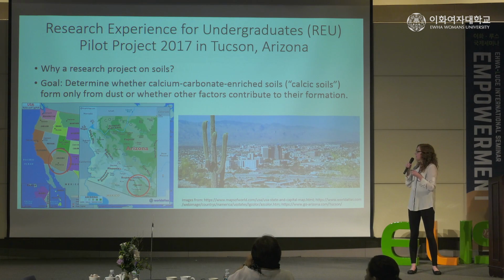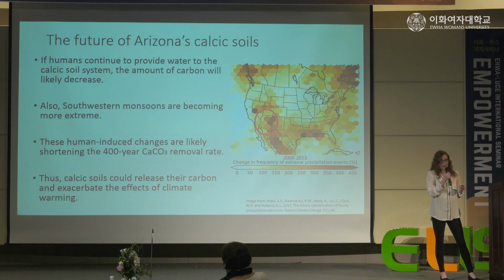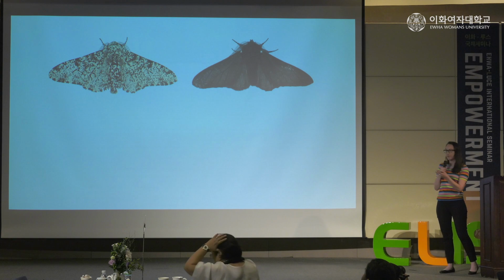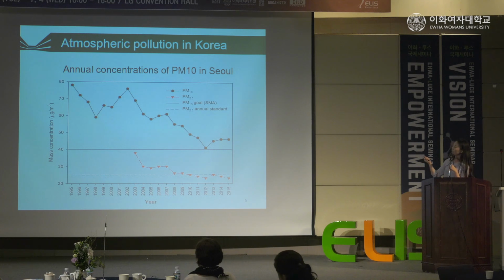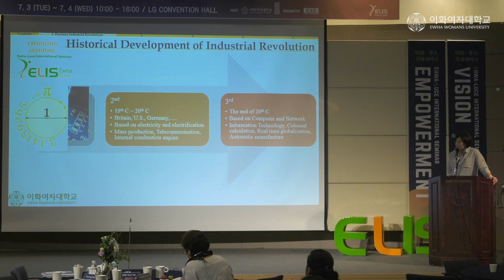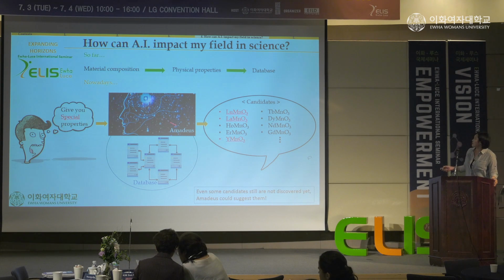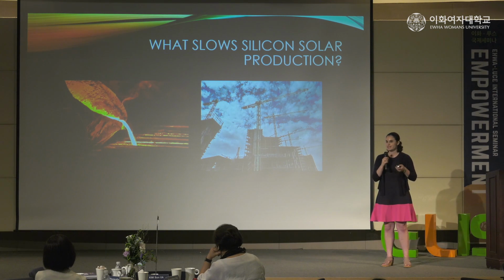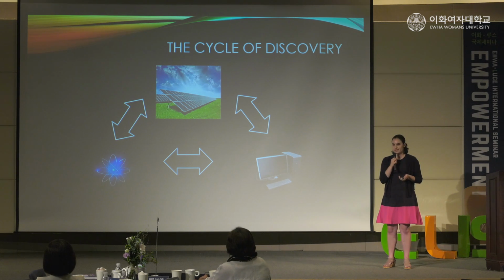[2018 ELIS] Open Forum #2 : Emerging Issues in Science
2018 EWHA-LUCE INTERNATIONAL SEMINAR

STEM Women Leadership Open Forum #2
Title : Emerging Issues in Science-Reducing Human Impact
Presenter: Alicia Brooke FISCHER, Elizabeth Jane CARLEN, CHOI Na Rae, KIM Seung, Kathleen Tyrie SMITH | Participants of 2018 ELIS
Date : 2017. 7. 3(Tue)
Venue : LG Convention Hall,  Ewha Womans University